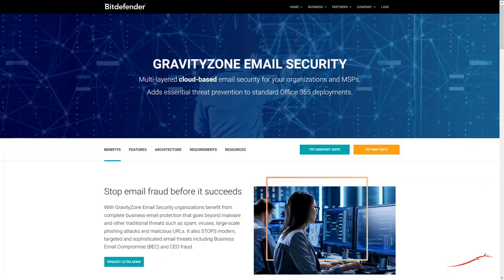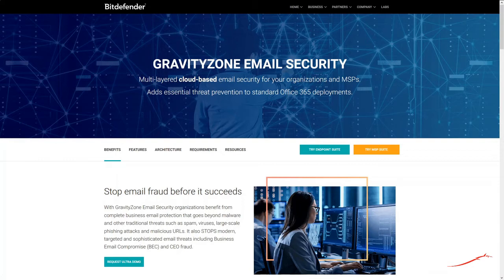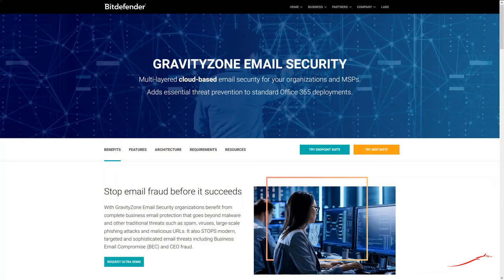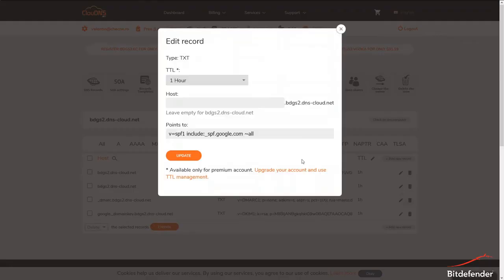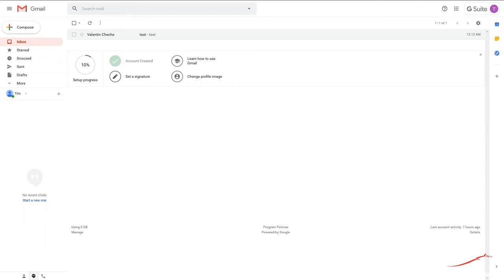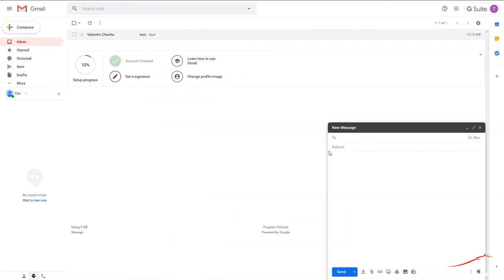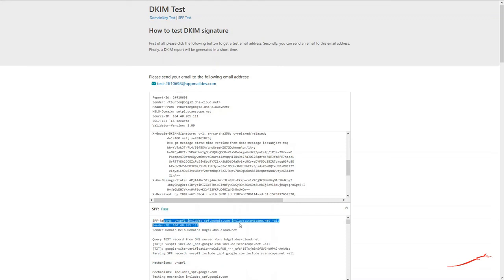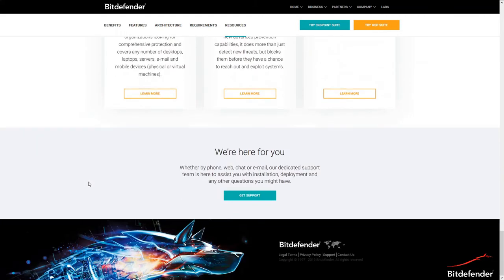Enabling and testing SPF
Hi! Welcome to our video in which we explain how can SPF and DKIM be enabled and tested with Email Security